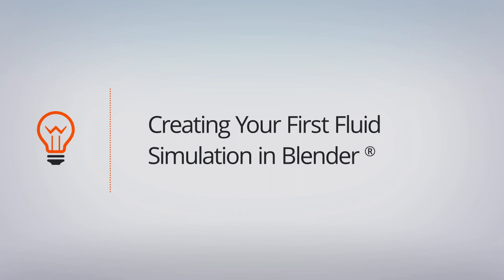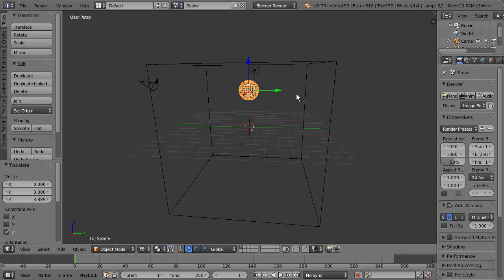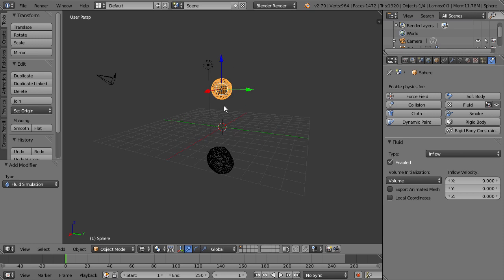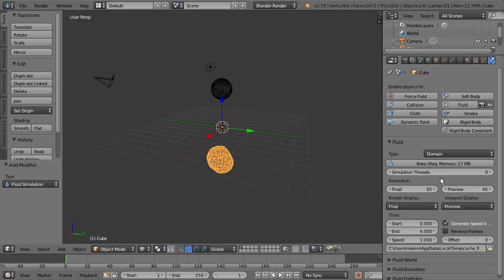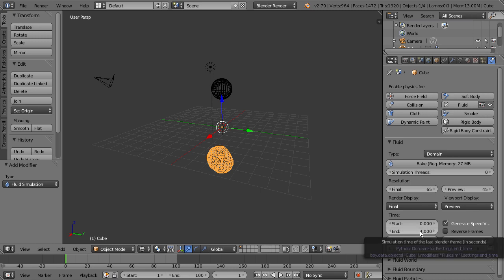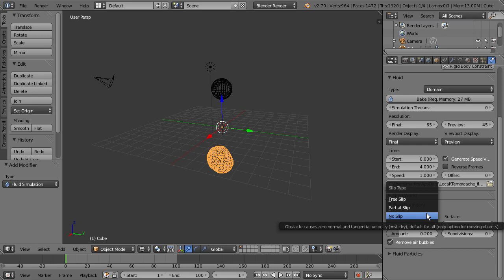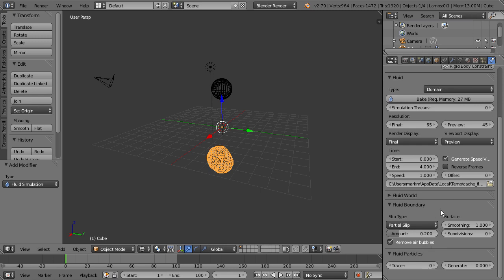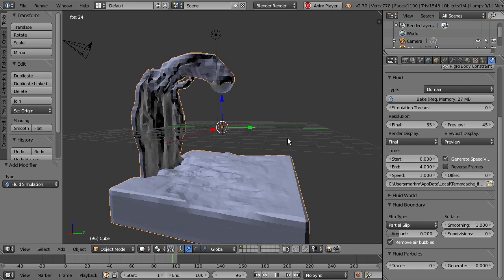Creating Your First Fluid Simulation in Blender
In this tutorial we are going to learn how to setup a very basic Blender fluid simulation. You'll learn about some of the basic parameters do adjust in order to get your fluid simulation looking how you want.